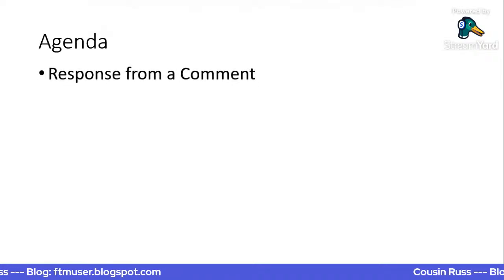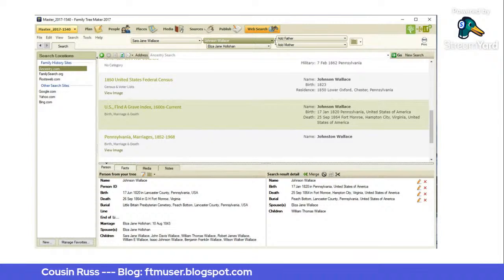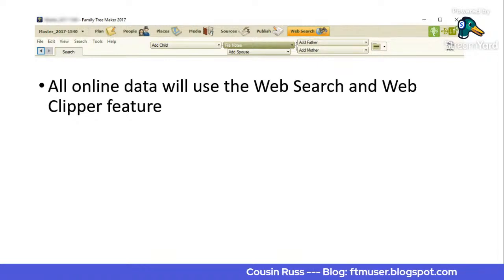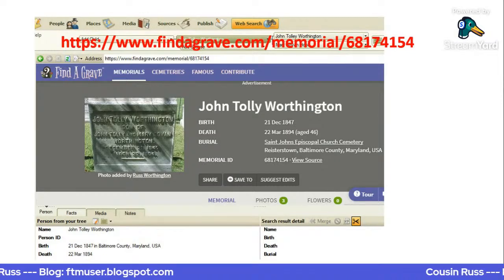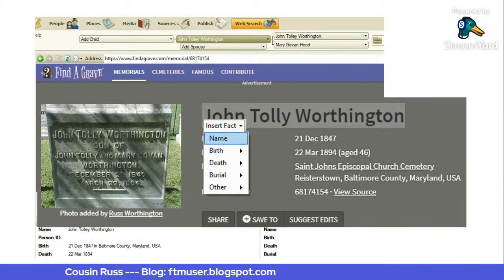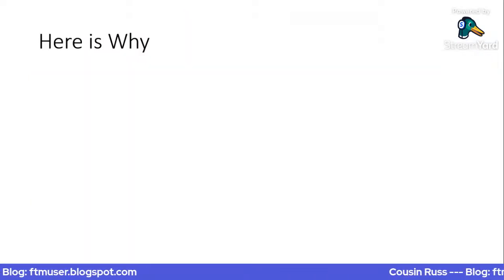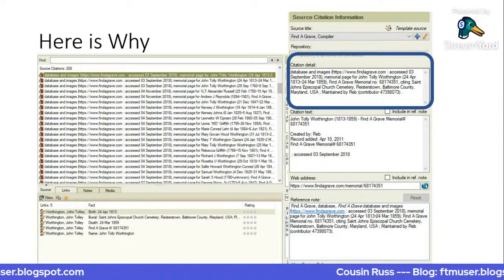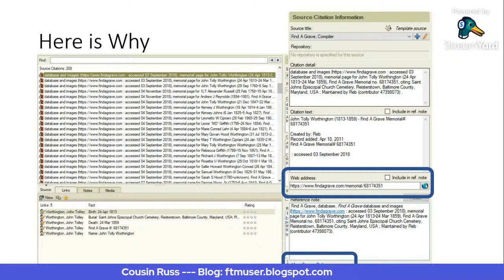Office Hours - 23 March 2022 - Web Search Workspace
I am replying to a Comment left on an earlier "Office Hours". The Comment was

I would be interested in hearing more about your rules in the tasks
what they are - why etc

Reasonable question. My Blog, had most of my rules spelled out, individually, but I thought I would do a series of "Office Hours" Live Stream on YouTube (here).

Today, the focus is on the Web Search Workspace

I encourage you to read the description of the Office Hours Play List ], as I have described what I am attempting to do. If you want notifications, click on the Alarm ICON.

If you watch Live, please make a Comment as to where you are watching from, and IF you are a user of the Family Tree Maker program. Please ask questions, in the Live Chat, or Comments if you are watching the Recording.

Cousin Russ